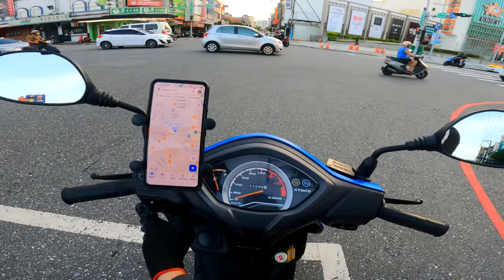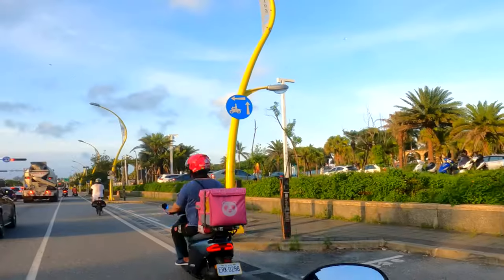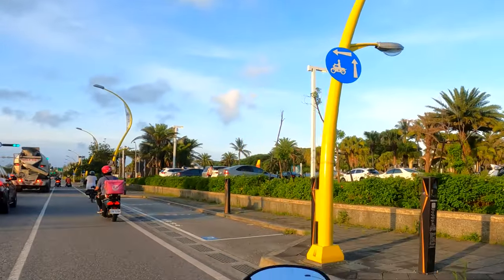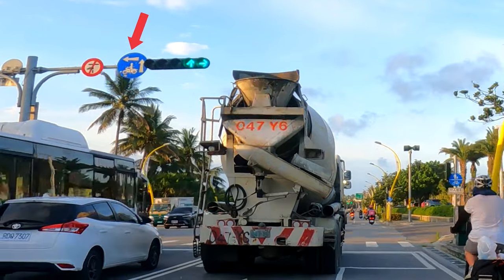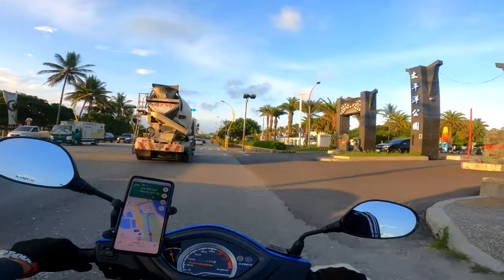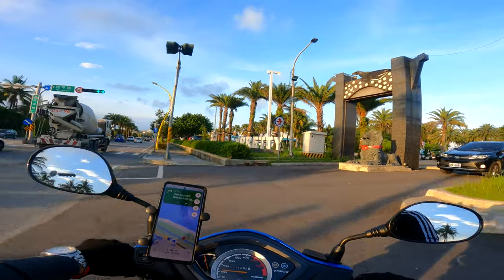Taiwan 🇹🇼 - How to Make a Left Turn for Scooters and Motorbikes | Motorcycle Safety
Here's a quick video showing how to safely make a left turn on a motorbike in Taiwan. It's a two-part hook turn system that is designed to limit collisions with motorists and make intersections relatively more safe.